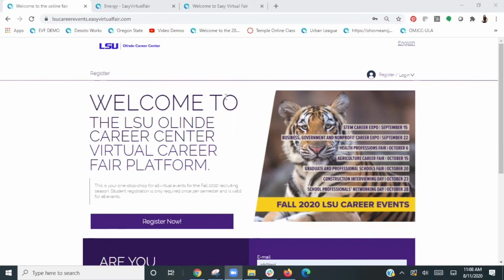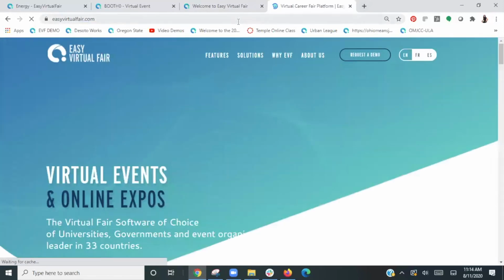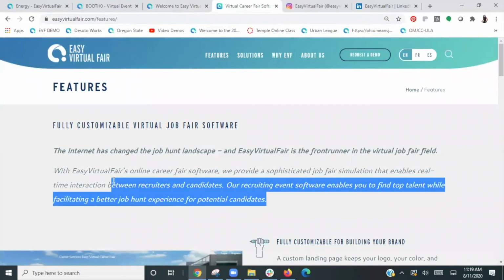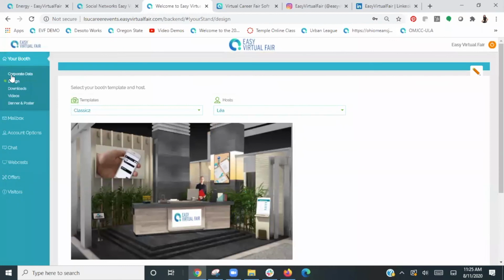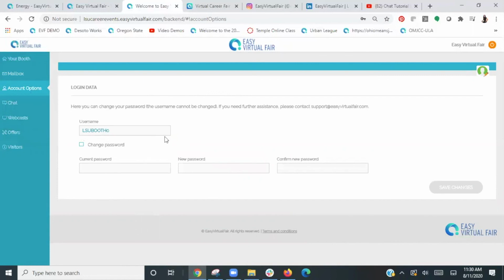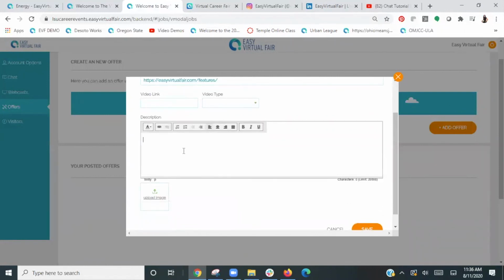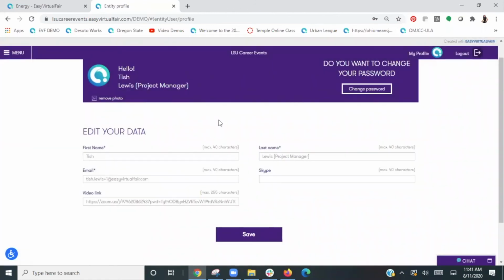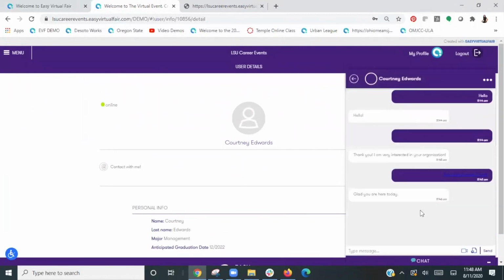EasyVirtualFair Booth Manager Training Video